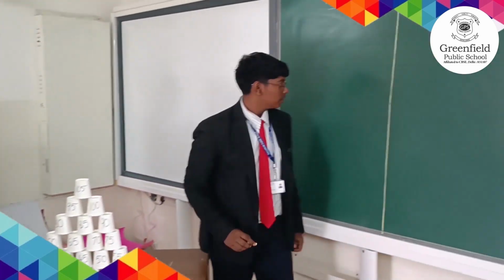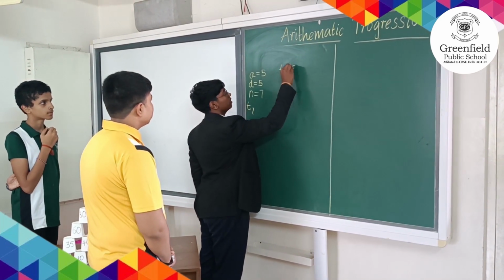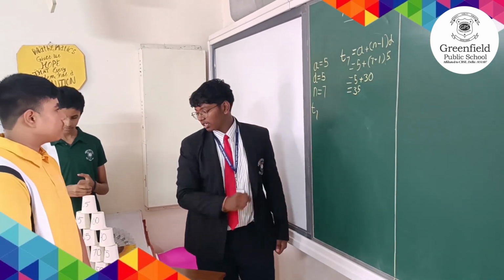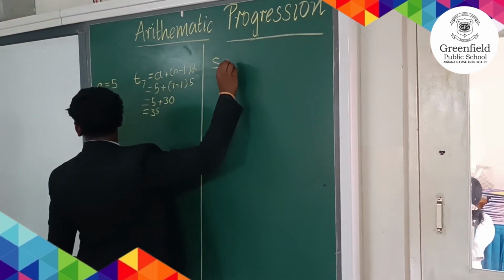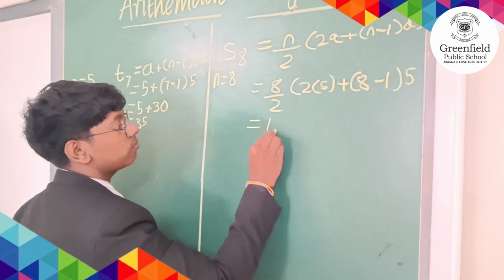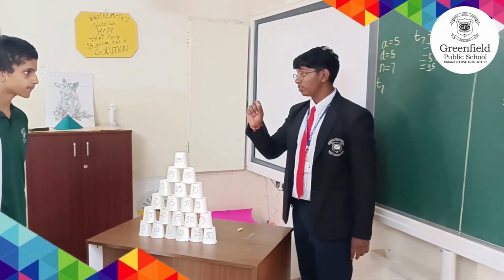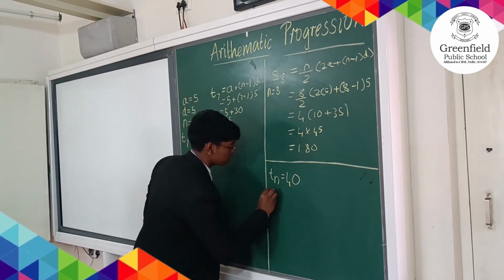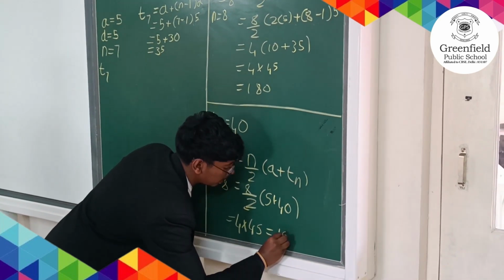Arithmetic Progression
Arithmetic Progression Made Simple!
Our innovative teaching methods ensure that concepts like AP are not just learned but truly understood. Watch our students master math with ease and confidence!